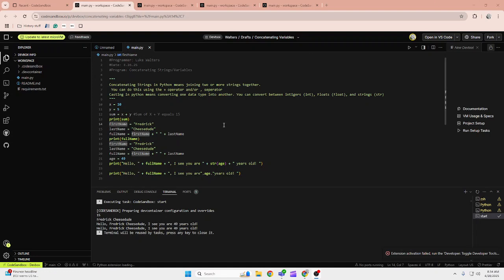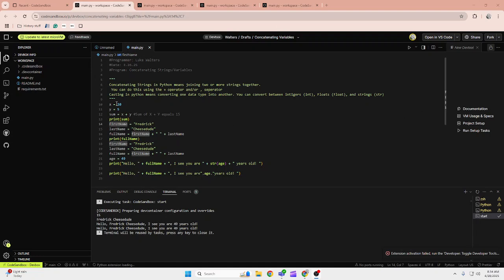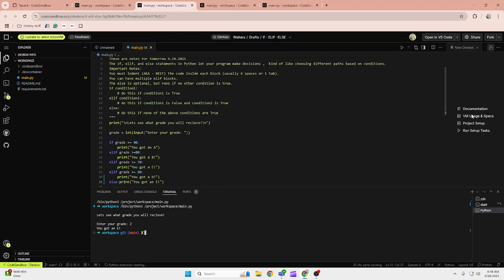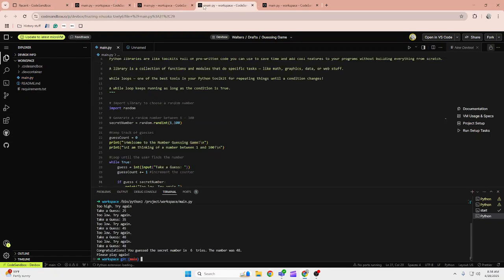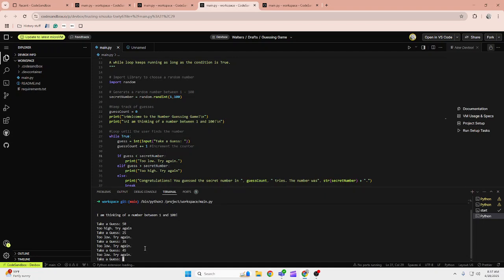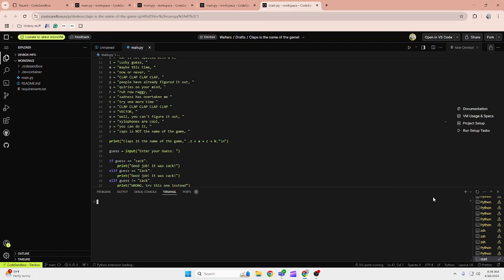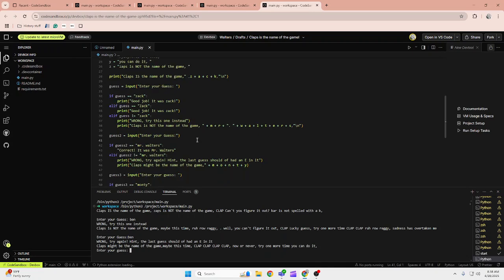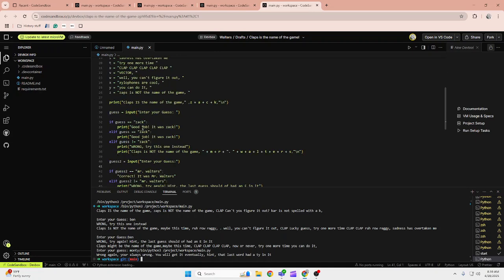Python Programming VLOG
Explains some basics we are doing with Python Programming